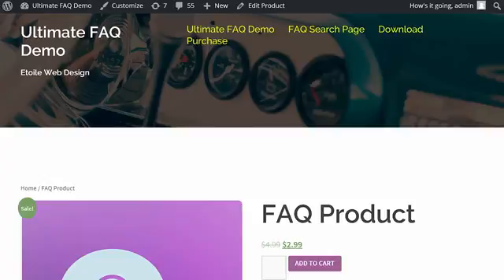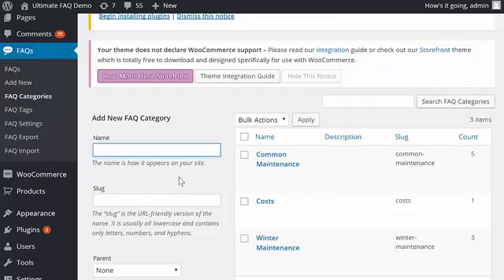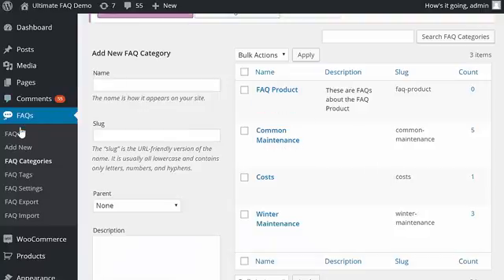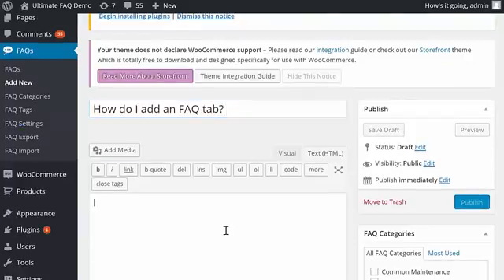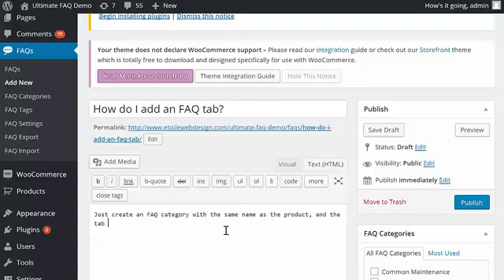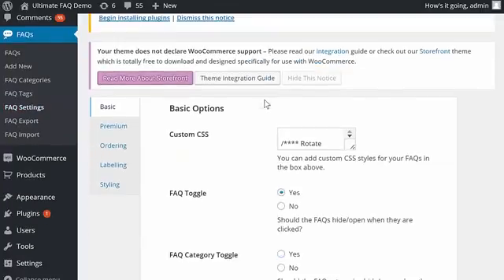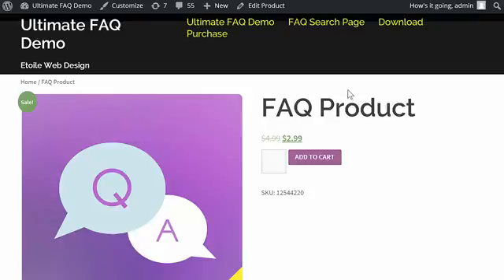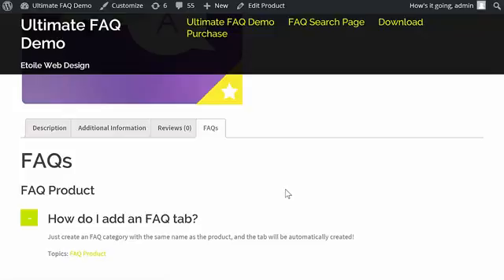Ultimate FAQ Plugin - Add an FAQ Tab to WooCommerce Product Pages (Tutorial 06)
This video shows how to add an FAQ tab to WooCommerce product pages using the Ultimate FAQ Plugin.